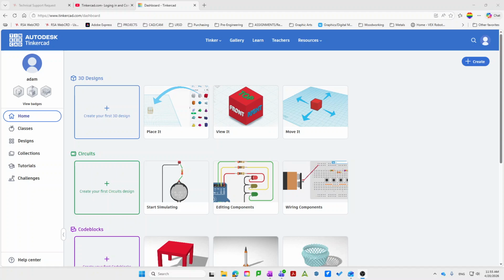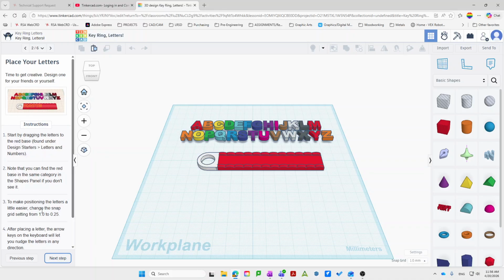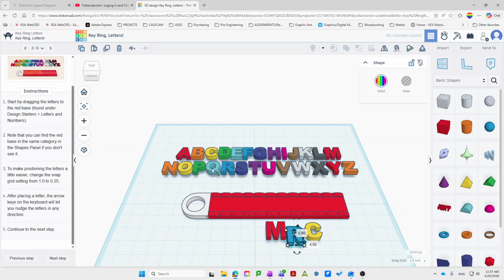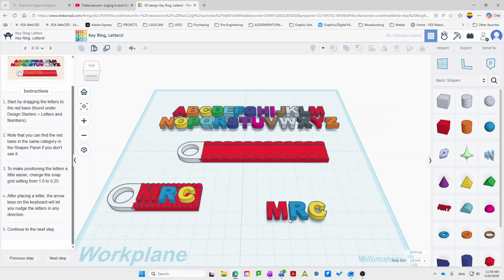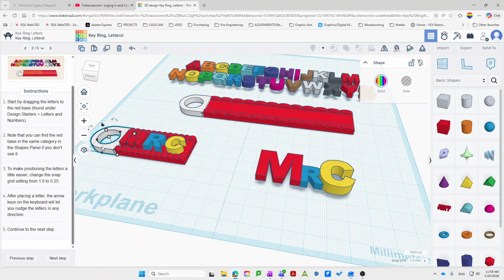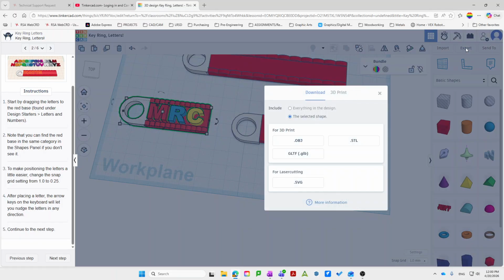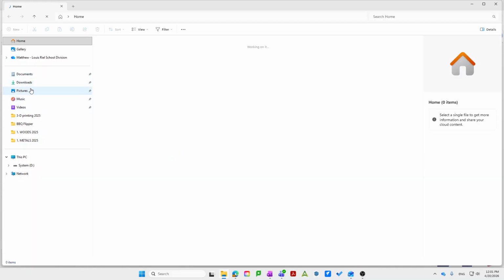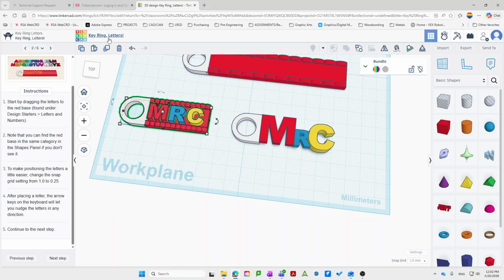KeyChain and Exporting from Tinkercad.com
In this video you will learn how to complete the Keychain tutorial and then create your own custom keychain with your own name. You will name the file and export it as a .OBJ file. Lastly you will learn how to Extract the file so it can be imported into a slicing application called Creality Print. This is where we will turn the 3D file you created into a digital language called G CODE which tells our D printer what and how to print our 3D designs.